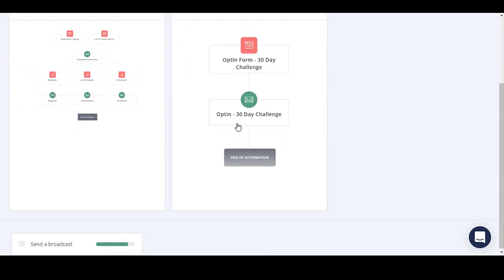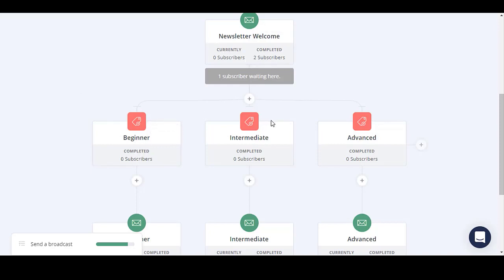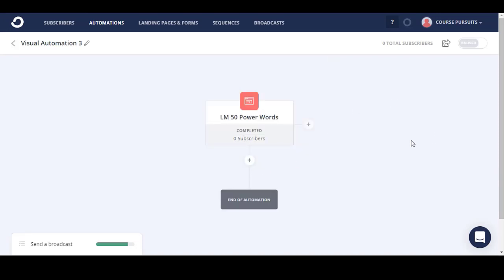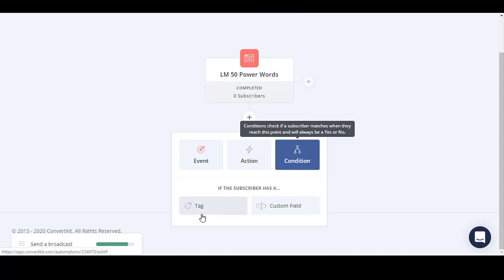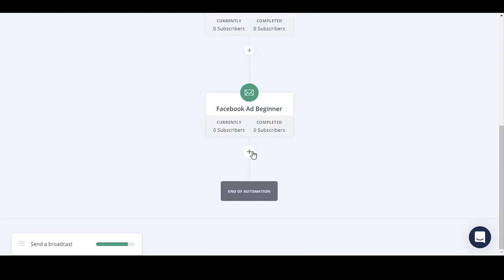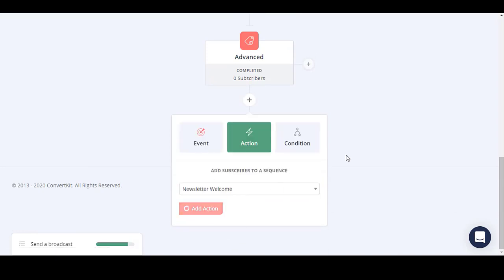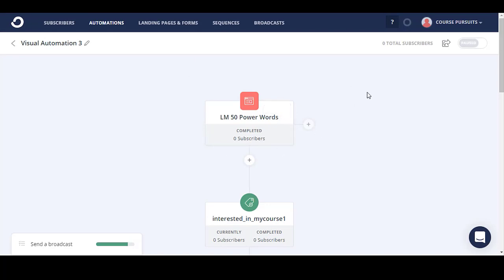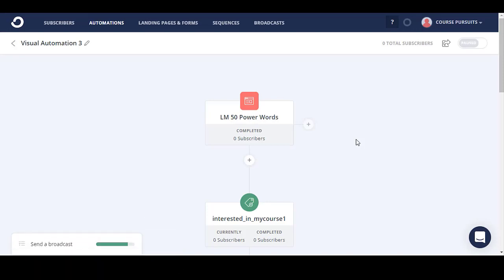5/5 - Understanding Automations in ConvertKit - ConvertKit Tutorial For Beginners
IInThis is video#5 in the 5-part Convertkit Tutorial series for Beginners & you'll learn everything about the Automations in ConvertKit. Get started with Convertkit Fast.

Additional Online Course Tutorial and Resources

VIDEO CHAPTERS
00:00 - Intro

LINKS MENTIONED IN THE VIDEO

ABOUT COURSE PURSUITS
We help IT & Programming Bloggers to launch and scale their online course to 6 figures. Prashant Tyagi & Apurva Tripathi have sold 30+ different programming courses with thousands of students & organizations in over 20+ countries. You'll get the tips that have been tested & proven to work for IT & programming online courses, so you don't have to waste your time & money trying to figure it out all by yourself. We're here to help YOU become a SUCCESSFUL online course creator while building authority in your niche.